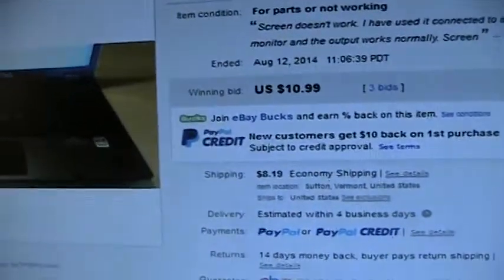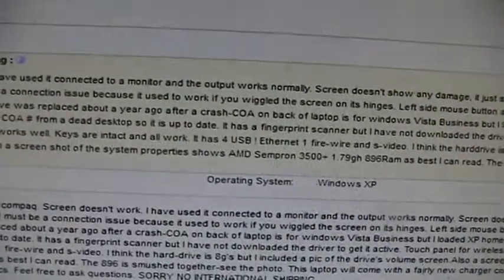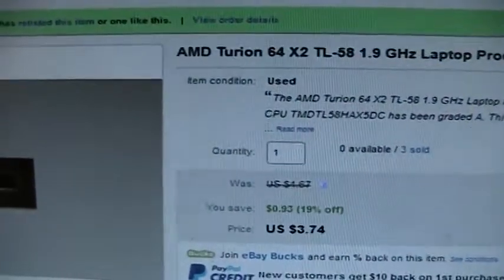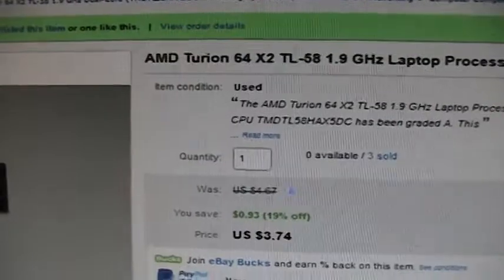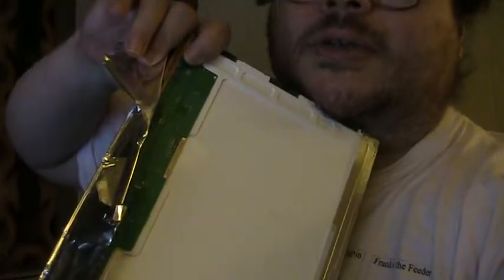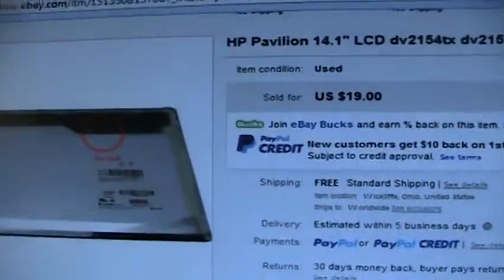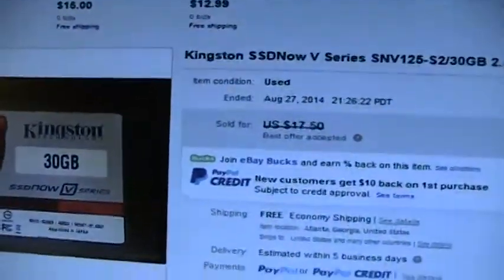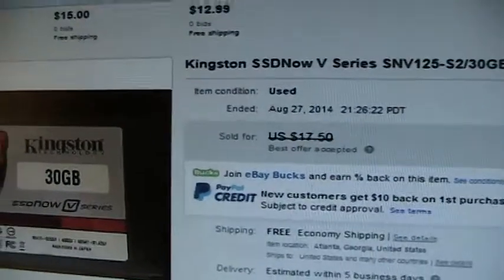puter vlog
a vlog about a repair saga that serves as a pretty good example of not only why I do this, but of getting something out of life